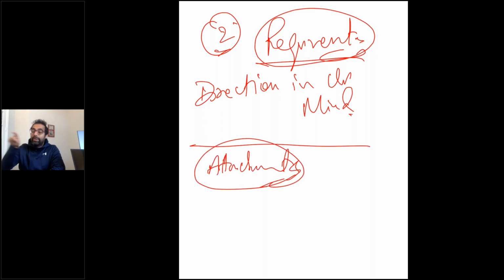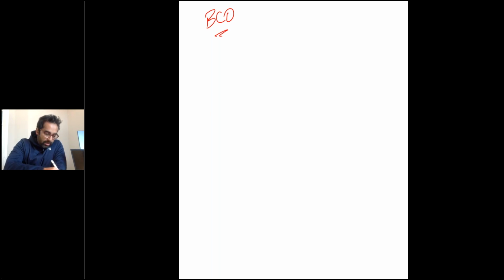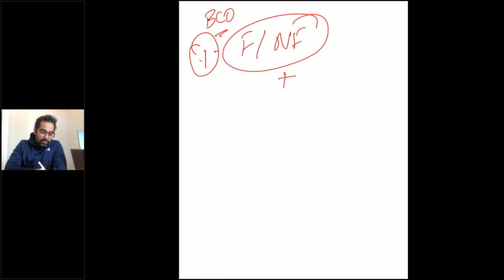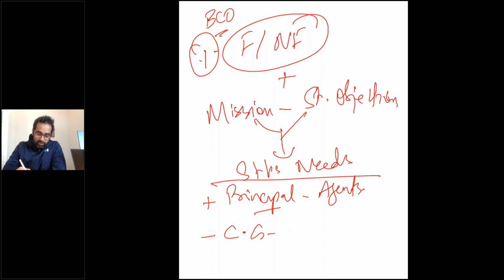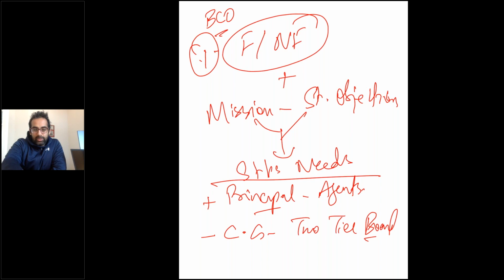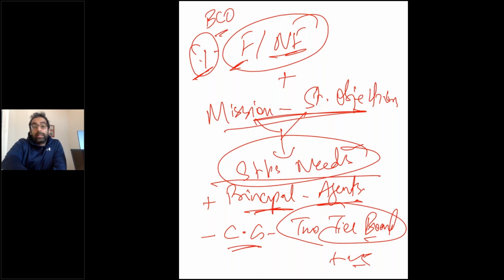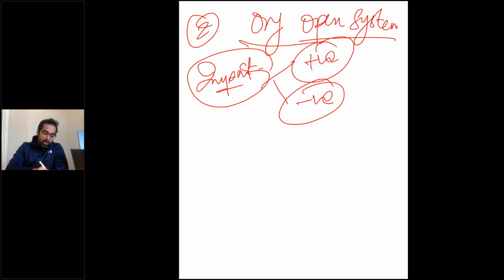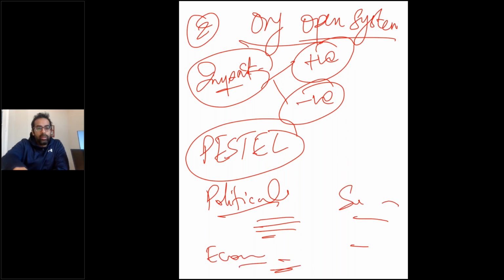ACCA SBL SEPTEMBER 2020 QUESTION Meeting 1 (English)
Here is the case study of NON PROFIT ORGANIZATION. In this meeting we will be discussing case study QUESTION PART only. How to read efficiently and smartly , understanding requirements and other important stuff.. in the next 2 meetings we will be solving it (answers ) .